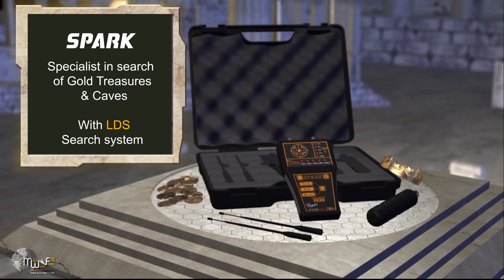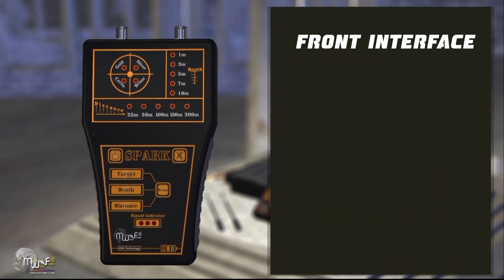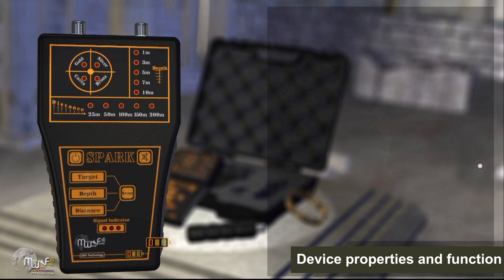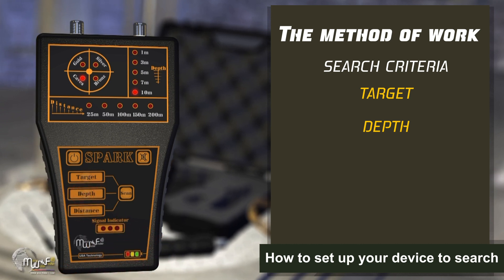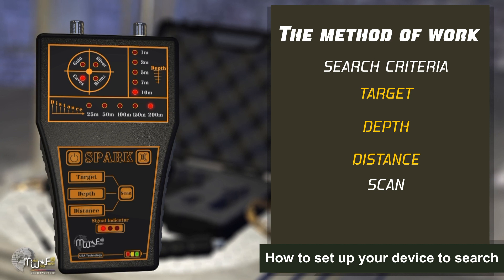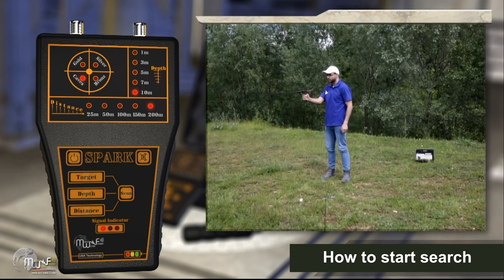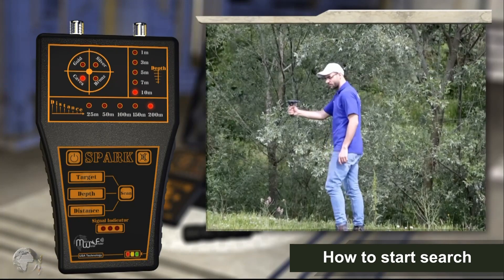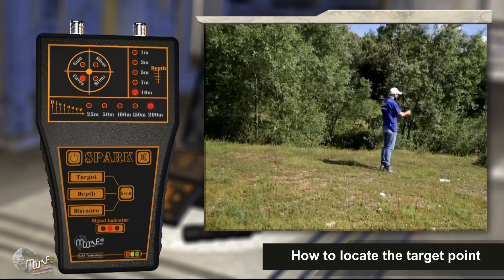How to Use and Operate the Spark to Detects Gold & Metal Underground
How to use and operate the Spark device
Advanced" Long distance Search System (LDS), specialized in detecting gold, treasures, and Cavities.
Its lightweight, small-sized, easy-to-use device, equipped with very advanced technology
MWF DETECTORS PTE. LTD.
Address: 28 Senang Crescent, #03-07 BizHub 28, Singapore 416601